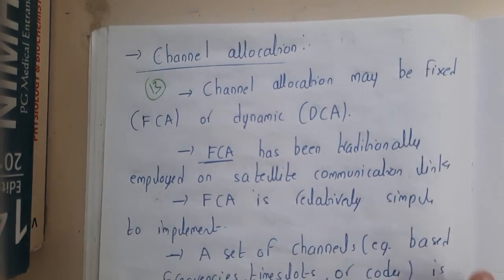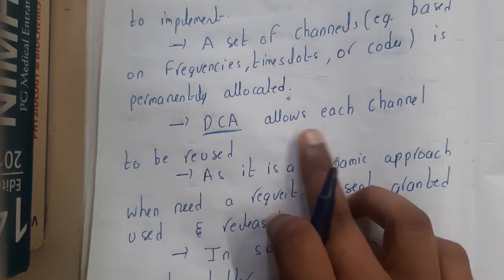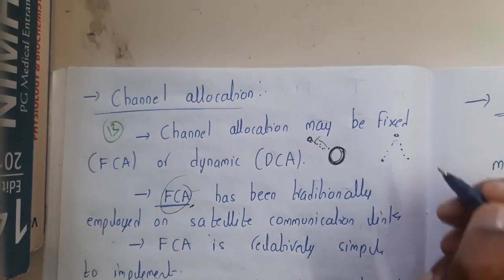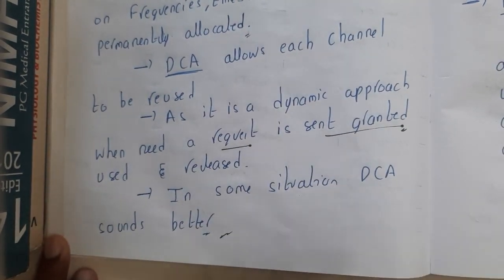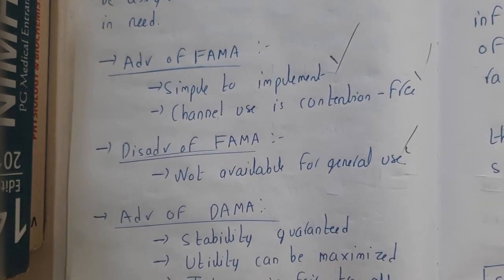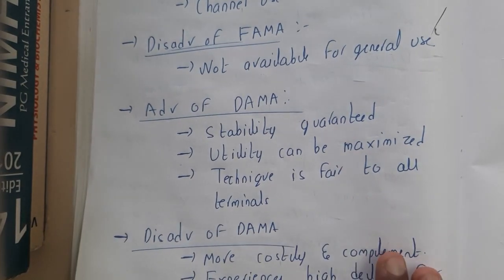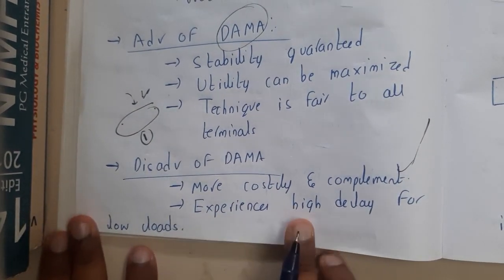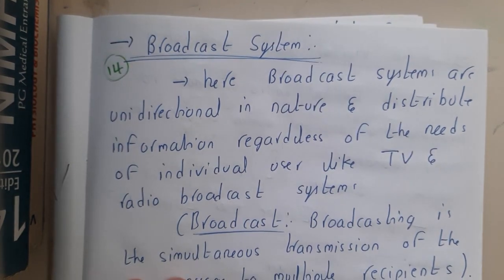2.13 Channel Allocation FAMA DAMA